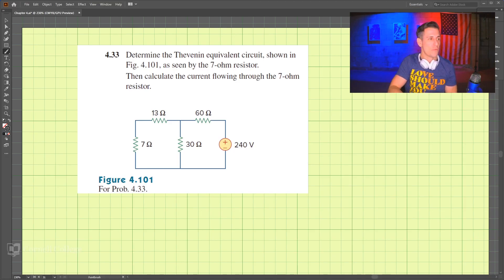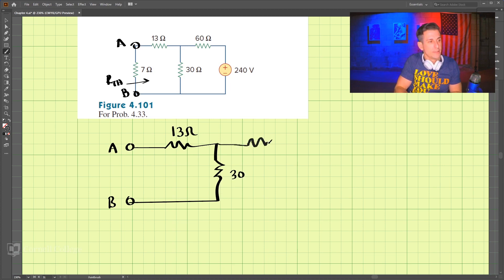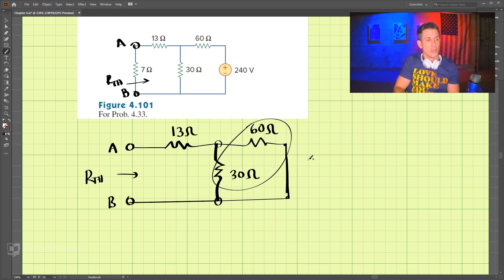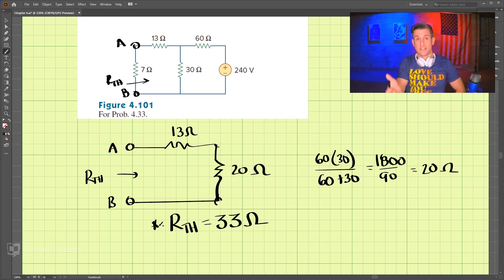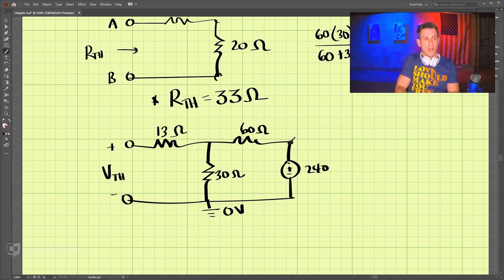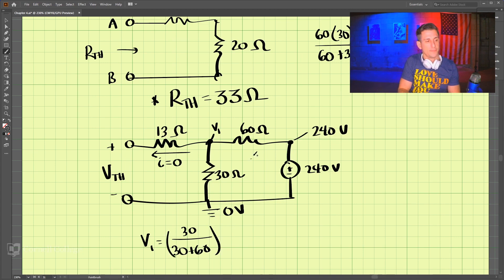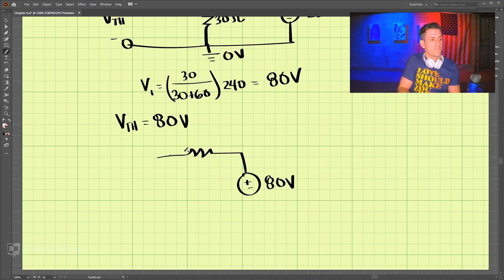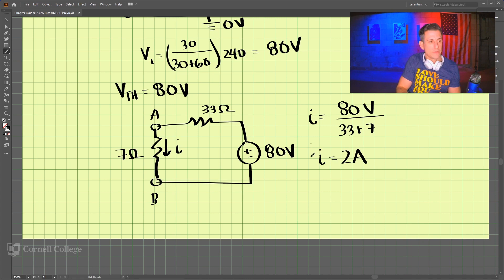4.33 - Example Problem - Fundamentals of Electric Circuits